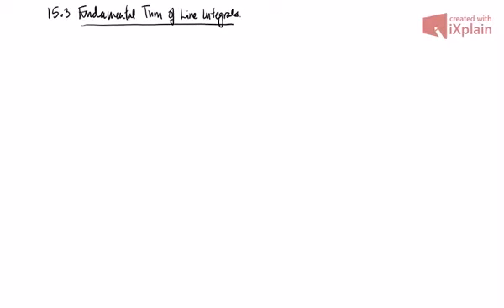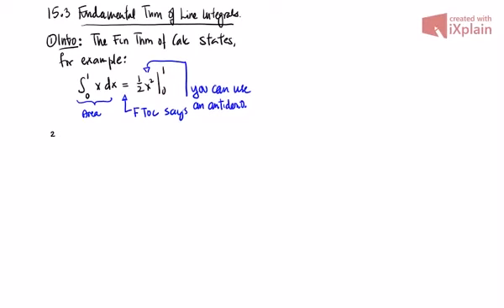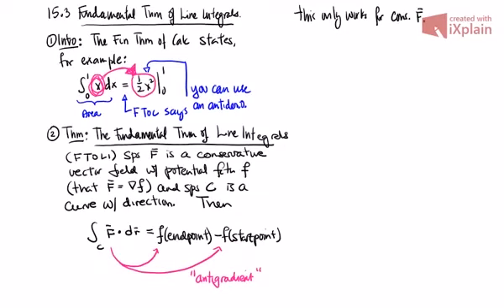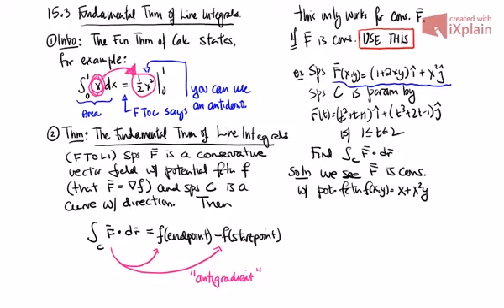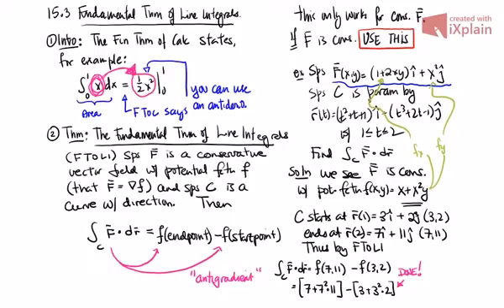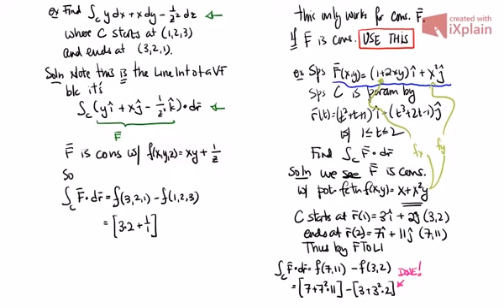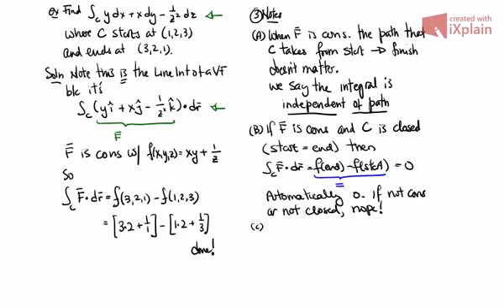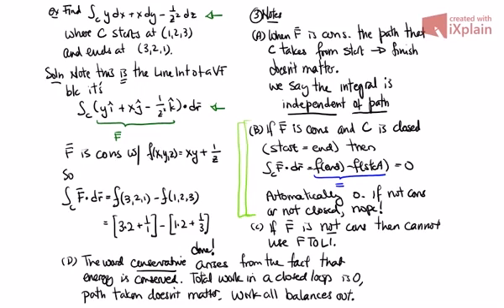MATH241 Section15.3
The Fundamental Theorem of Line Integrals.